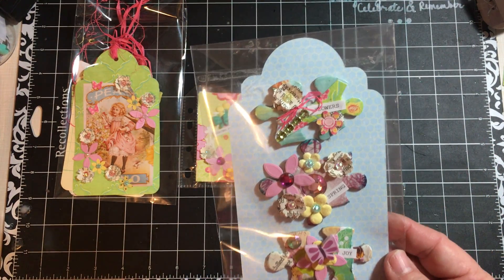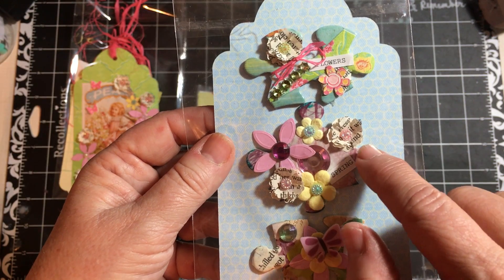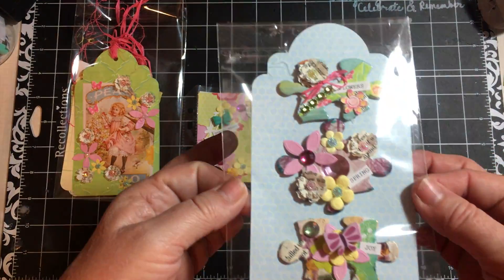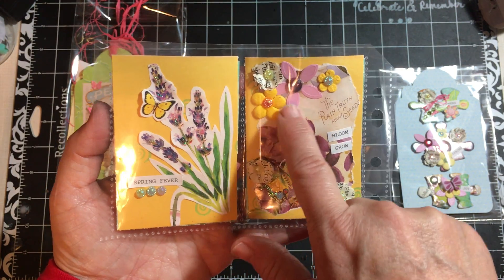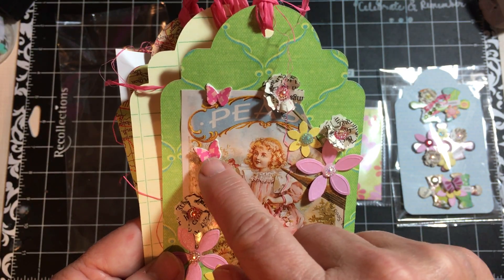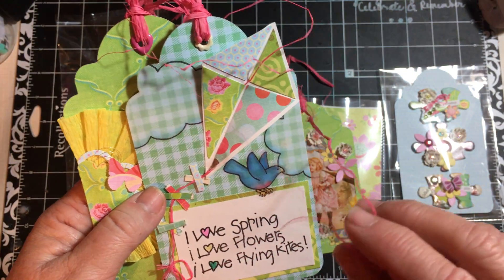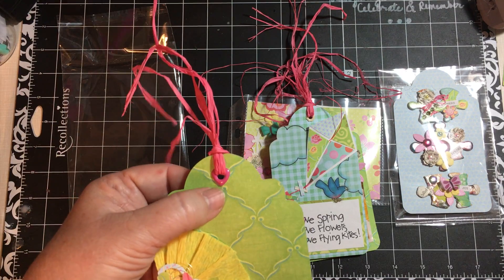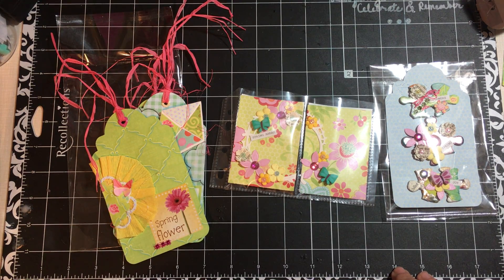Embellishments #17 altered puzzle pieces, tags, ATC's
More items I made for a spring swap...  my first altered puzzle pieces and some tags and ATCs for the swap... enjoy!!!